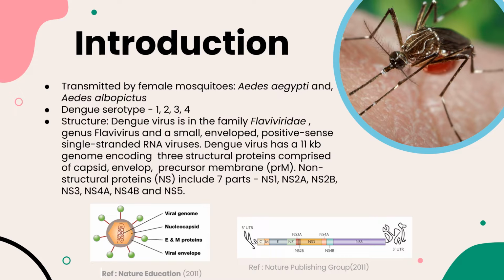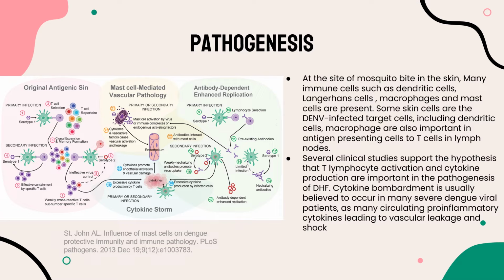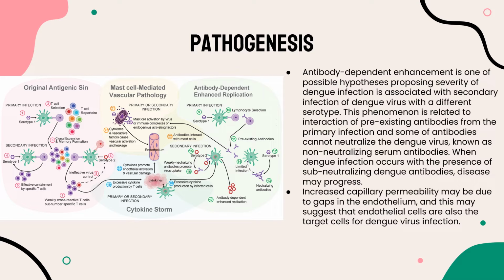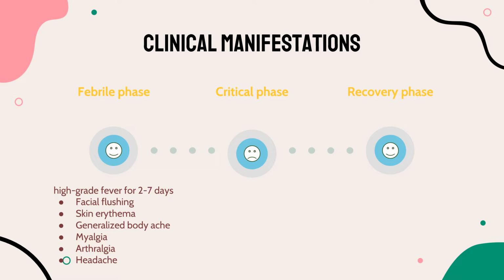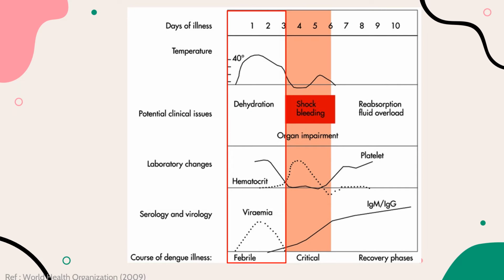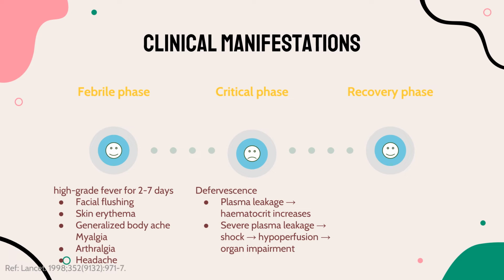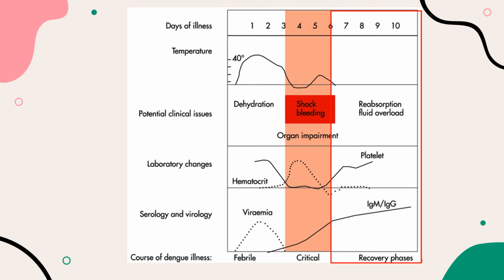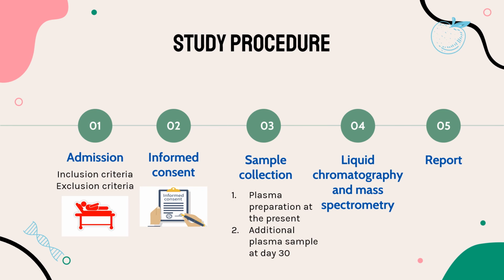VDO_1-2022_6570106430_Napat Pas-arj